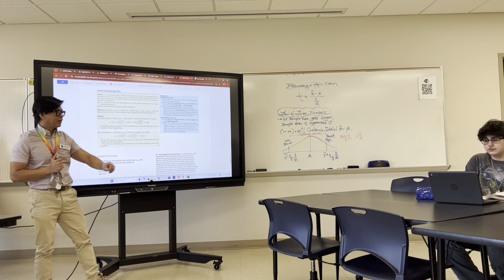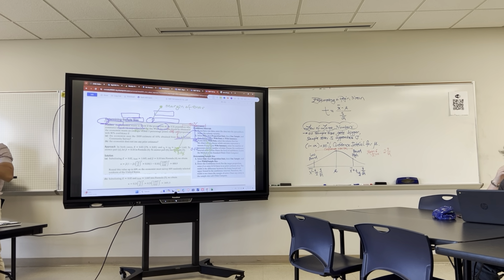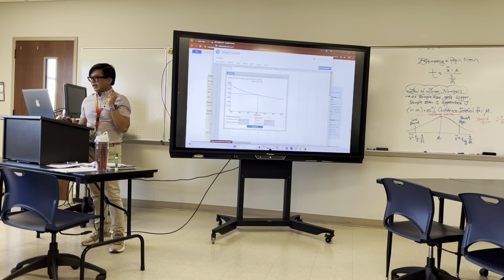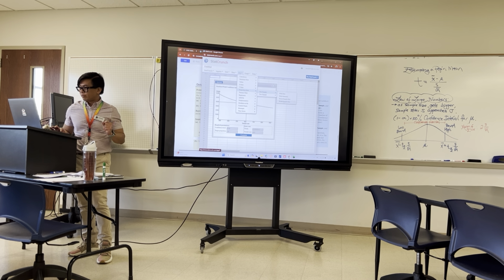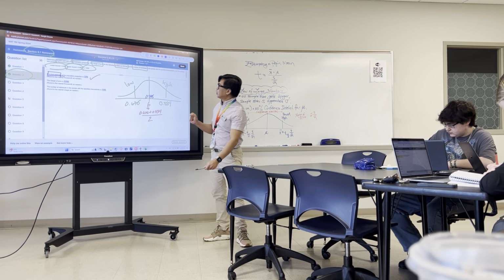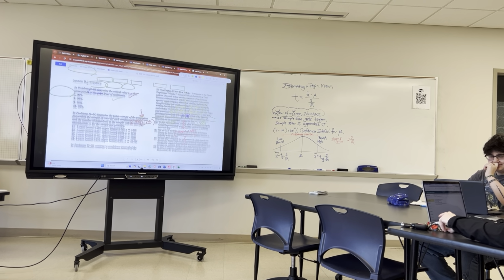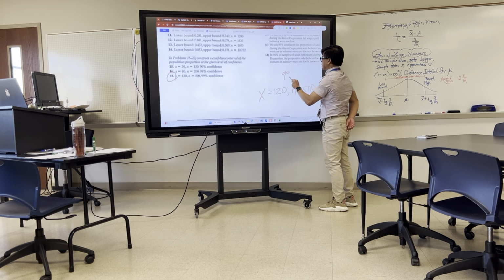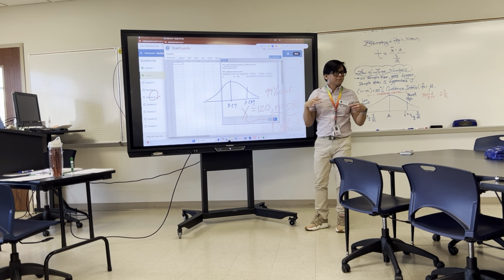Confidence Interval for Population Proportion